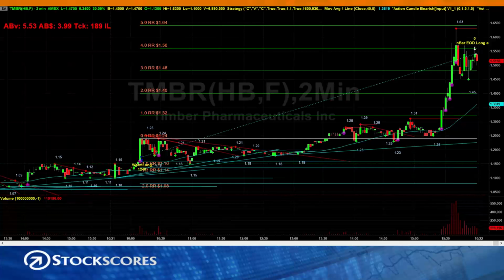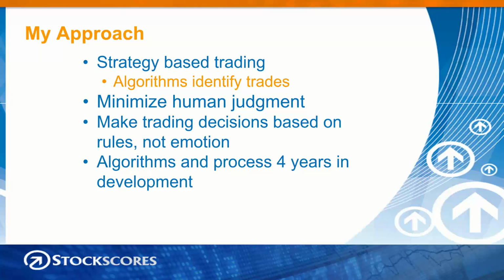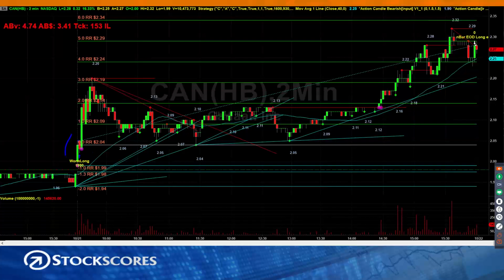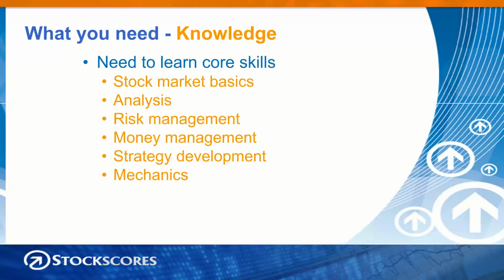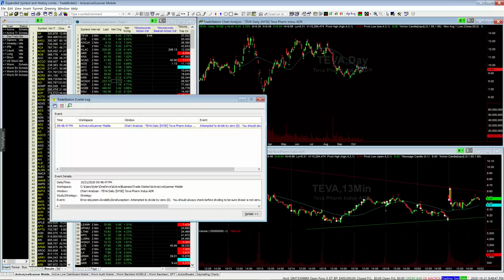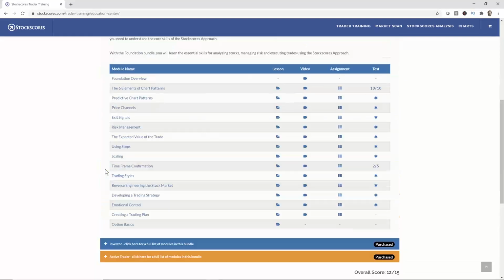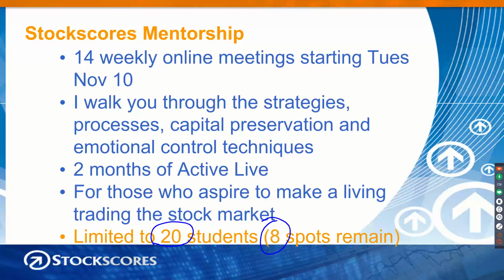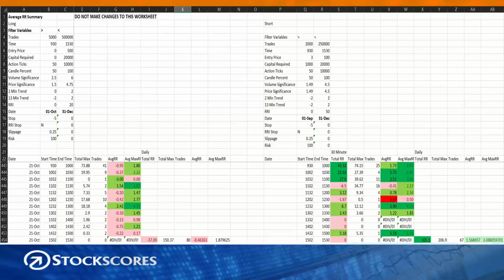How to Day Trade the Stock Market Profitably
This webinar highlights how I day trade the stock market profitably, and what it takes to be a winning trader, using the Stockscores Approach.